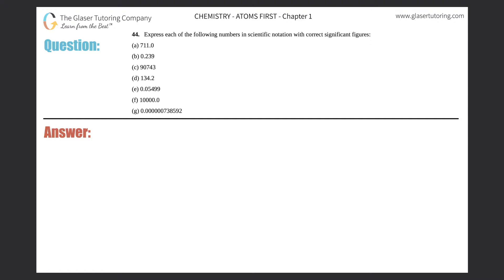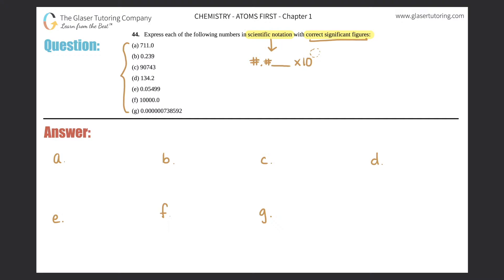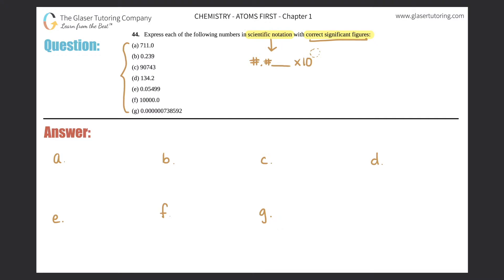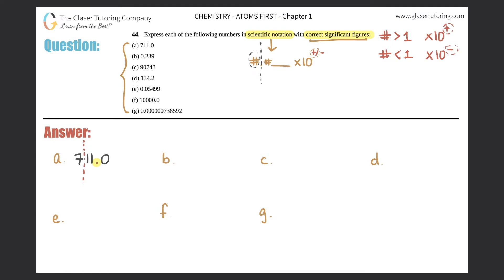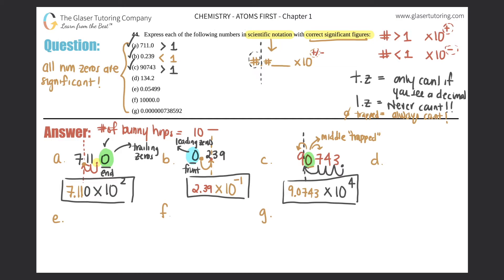1.44 | Express each of the following numbers in scientific notation with correct significant figures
Express each of the following numbers in scientific notation with correct significant figures:
(a) 711.0
(b) 0.239
(d) 134.2
(e) 0.05499
(f) 10000.0
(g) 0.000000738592